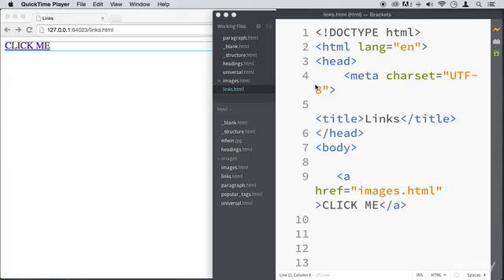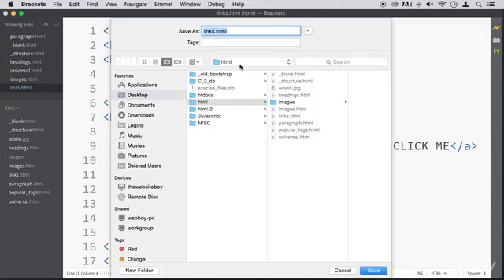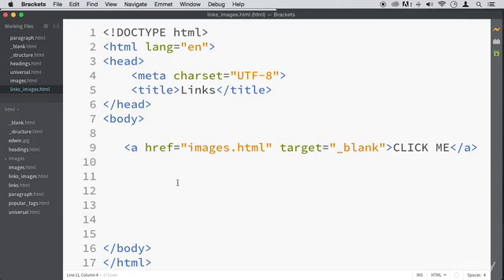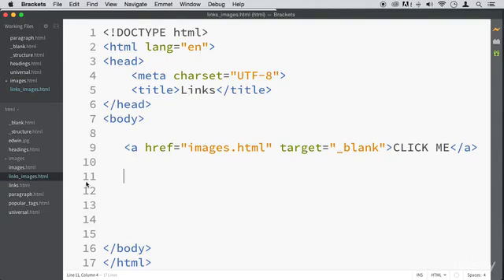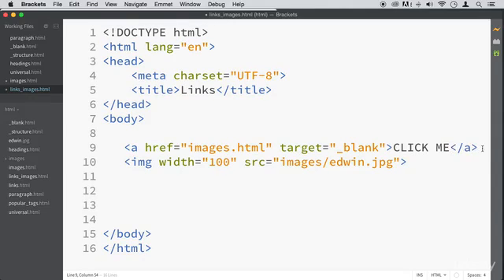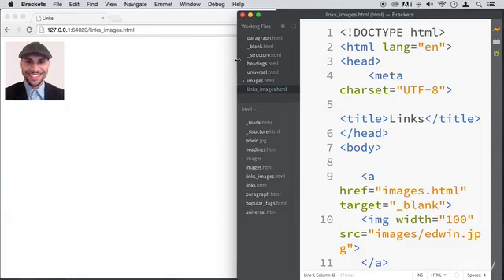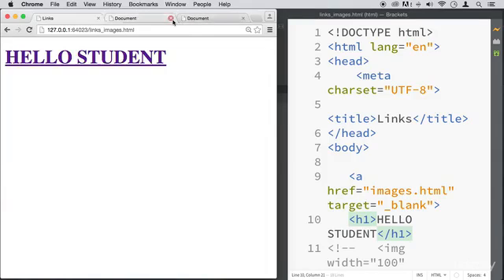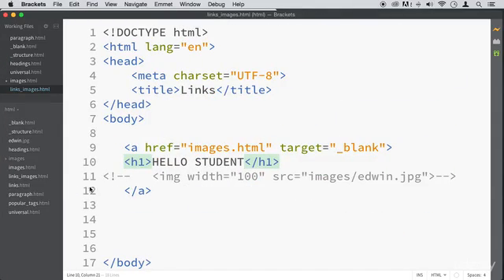Clickable Images in HTML by tutorial point